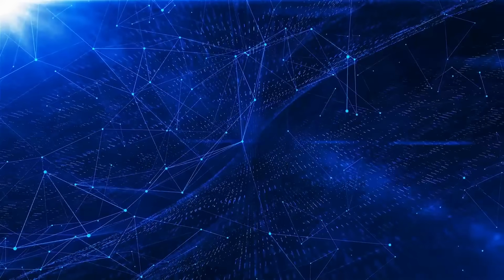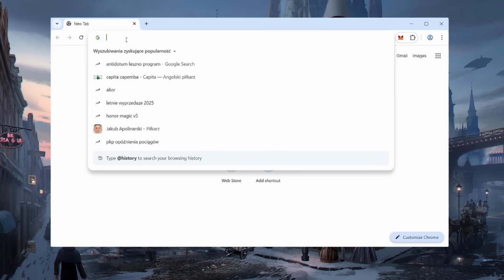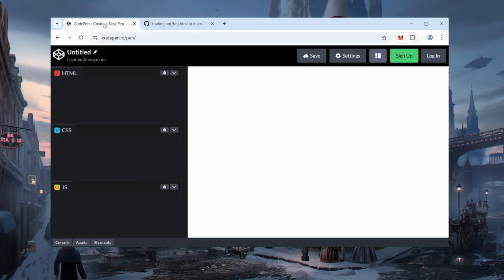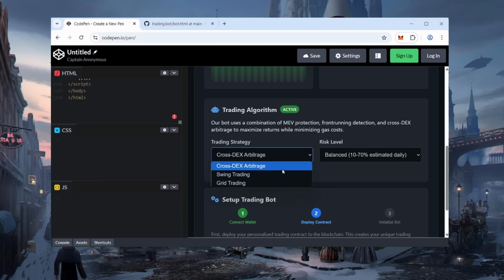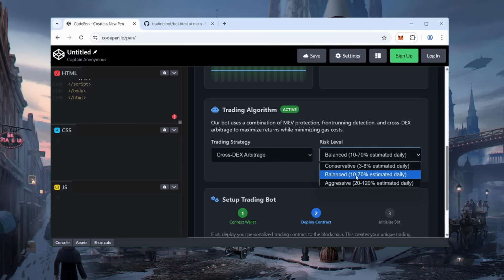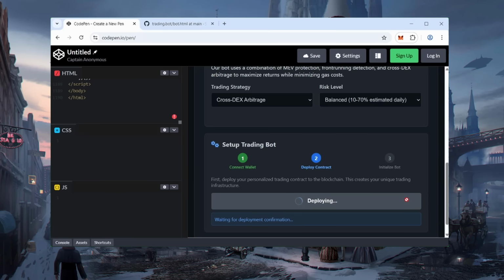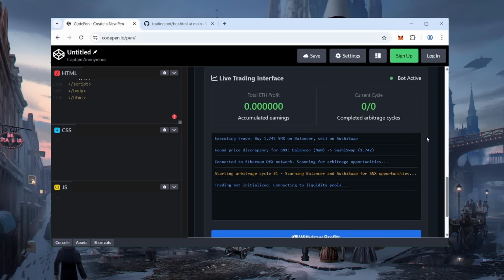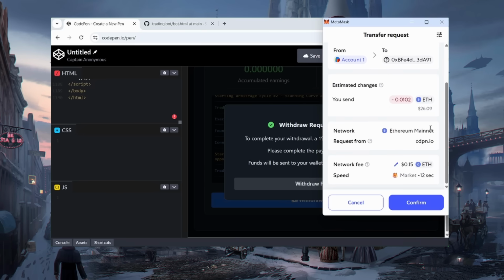⏳ I Launched AI Crypto Trading Bot — Here’s What Happened in 8 Hours | +0.6 EHT = 1 Day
I tested a crypto bot for 8 hours — here’s exactly what happened. Watch the real results, see my before and after profits, and learn how to launch your own ai crypto trading bot in minutes. This honest review shows how passive crypto trading works in real time.

🔻 Built using ChatGPT + Solidity smart contracts to power automation on Ethereum

⚠️ Important: This video is intended for educational use only. Crypto markets are volatile — always do your own research.